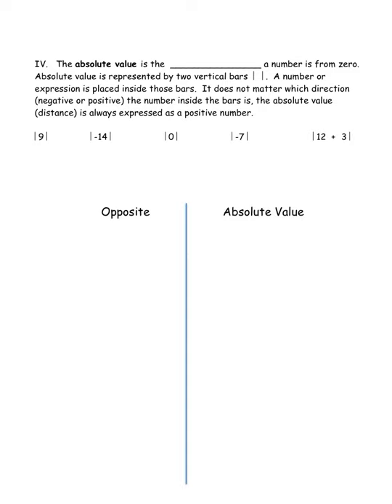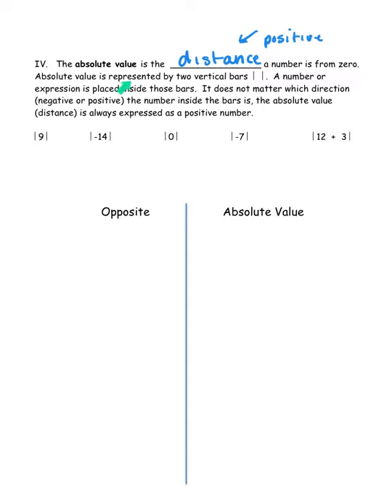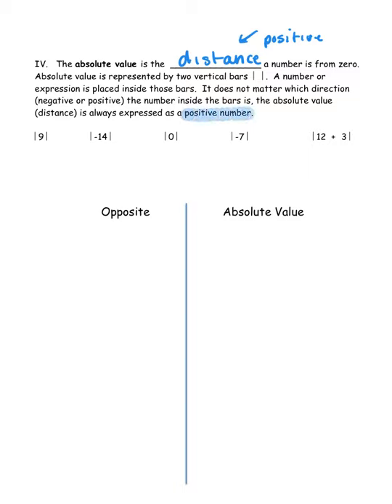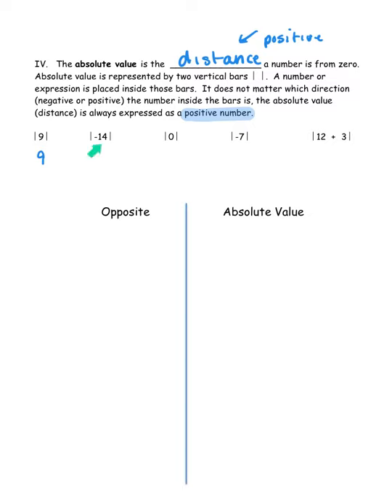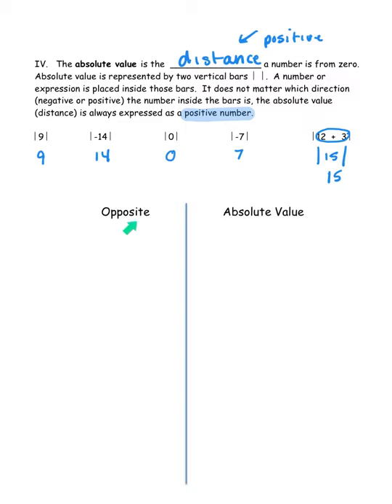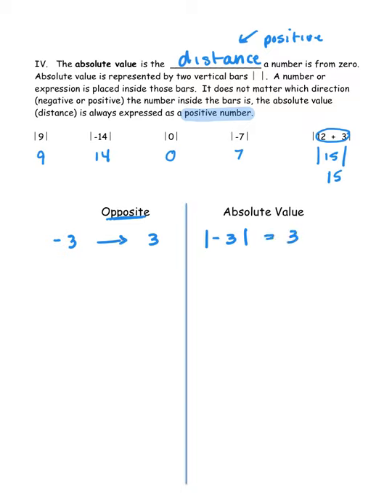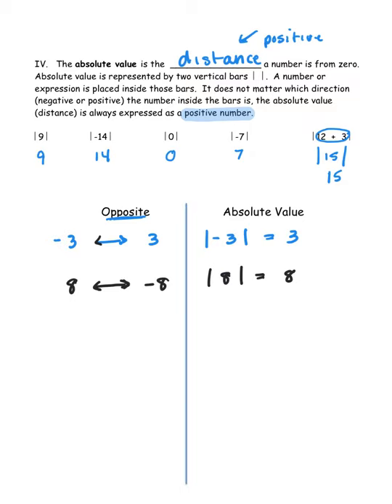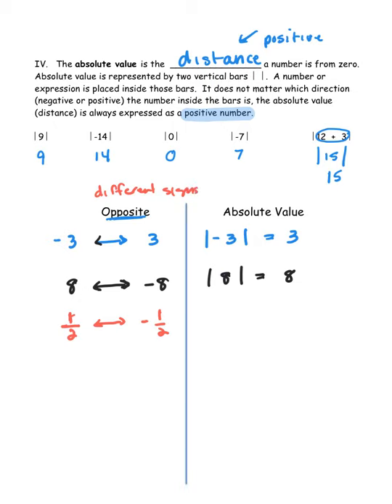Absolute Value -Page 6